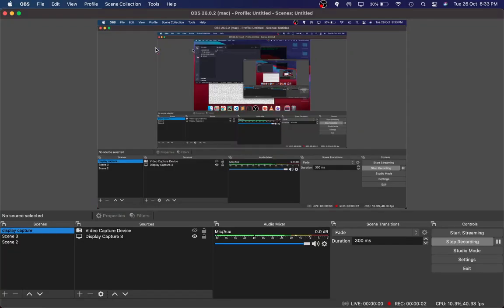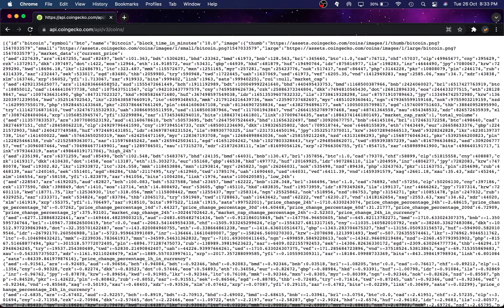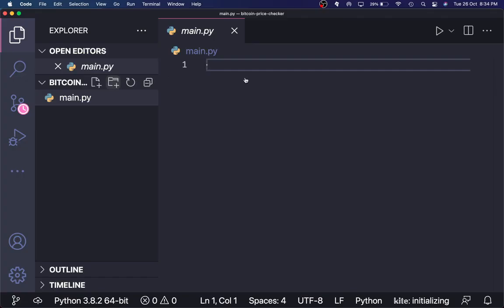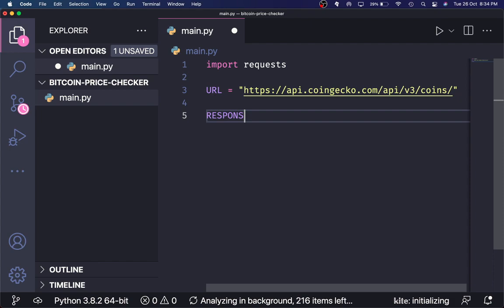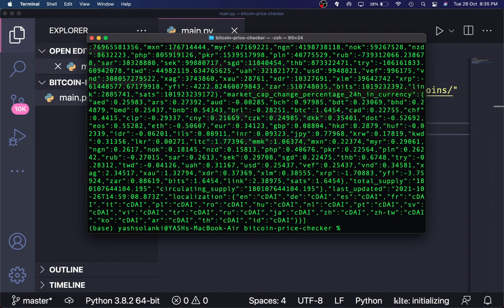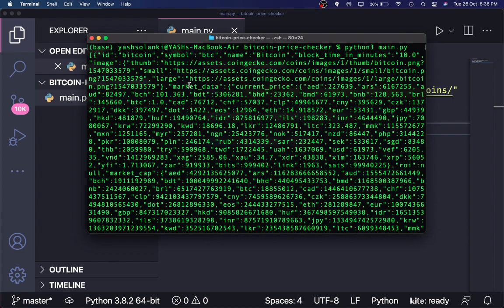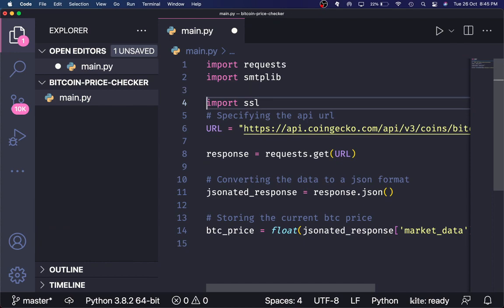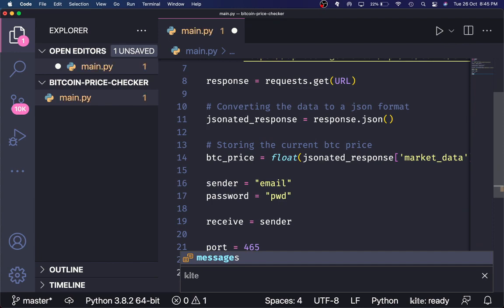Checking the current bitcoin price with Python